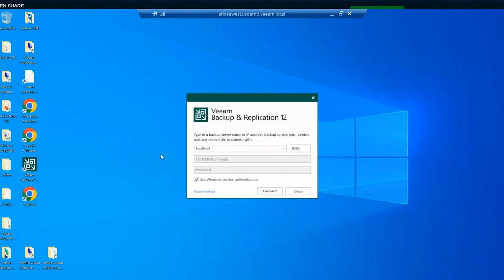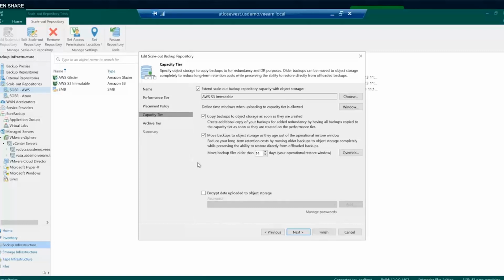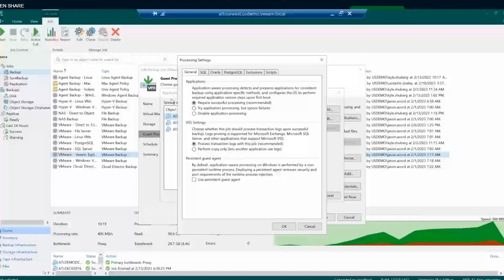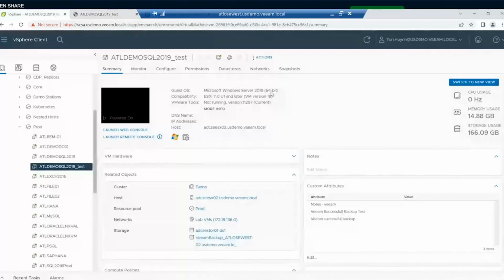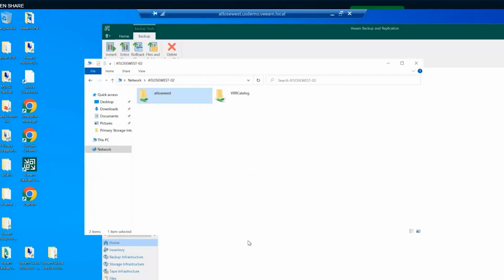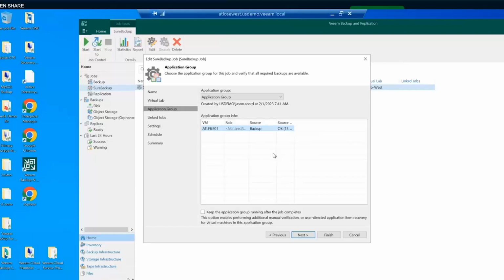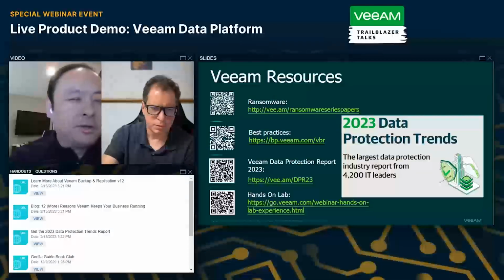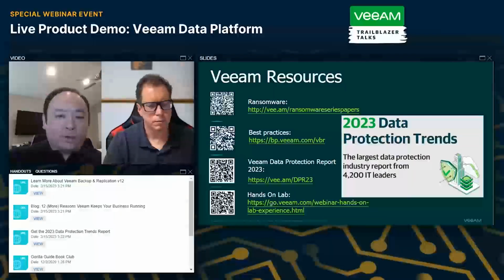Live Product Demo: Veeam Data Platform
In this live product demo, we will take a closer look at the Veeam Data Platform, a single platform to protect ALL workloads. During the demo, our Veeam System Engineer will explore:

The Veeam architecture and its components
Fundamental backup principles (types of backups, backup source/targets)
Additional integrations and options (storage, cloud and restore scenarios)
What’s new in Veeam Data Platform v12